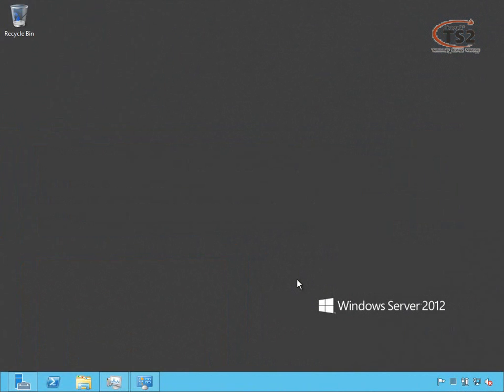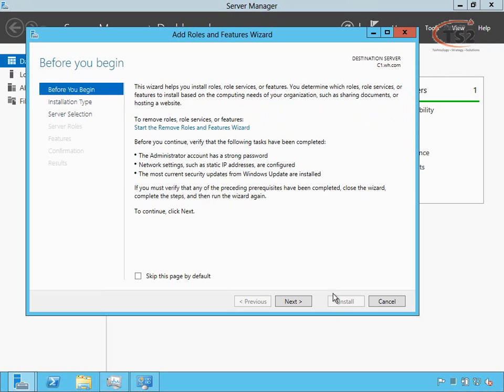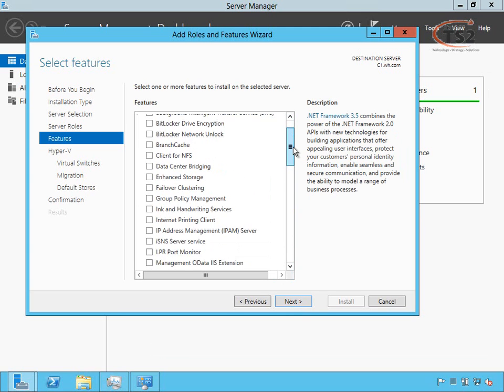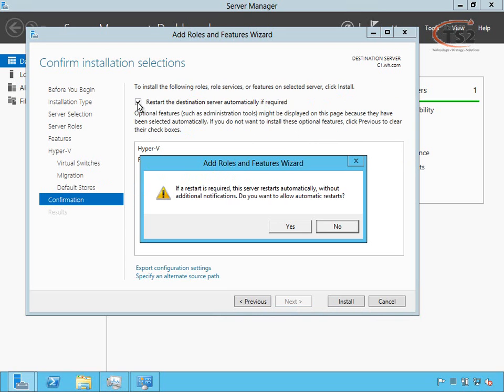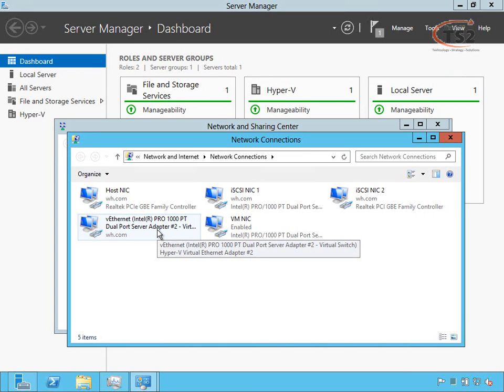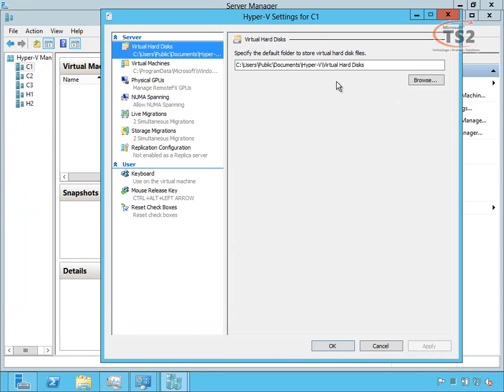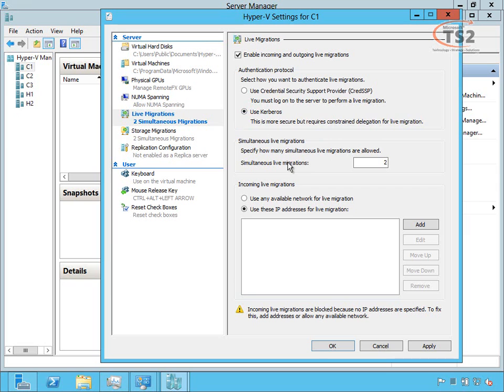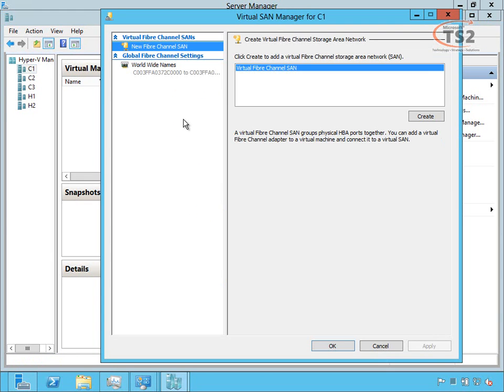Setting up Hyper V in Windows Server 2012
Video on how to setup Hyper-V on Windows Server 2012.  You can see the blog referenced in this video here: